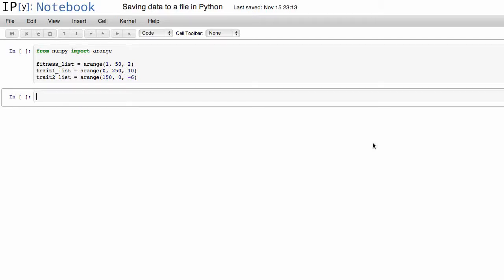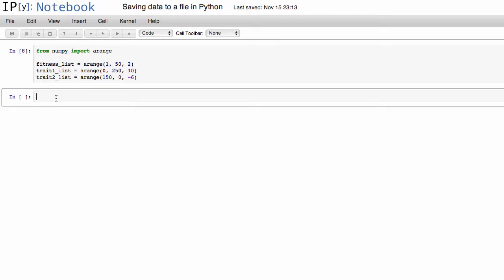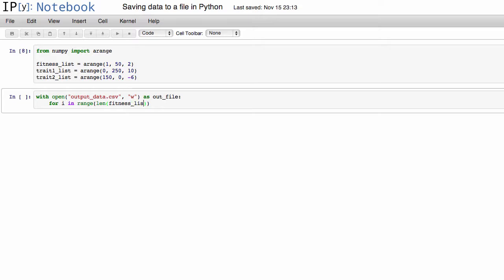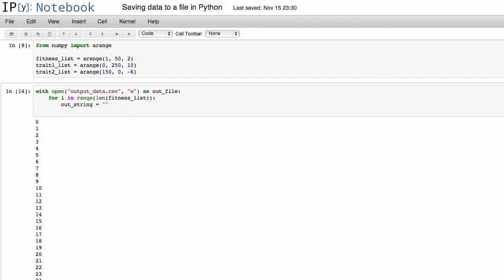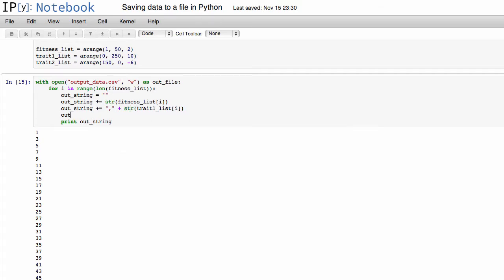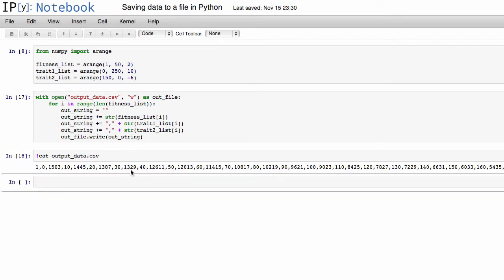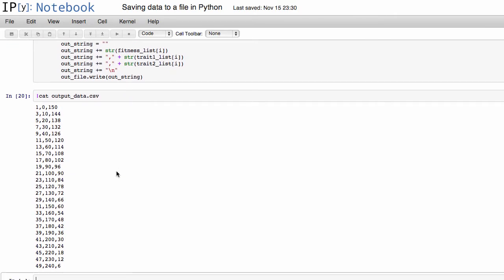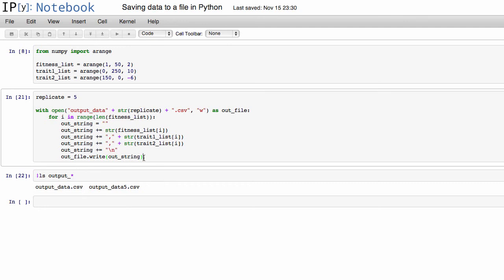How To Save Data To A File With Python